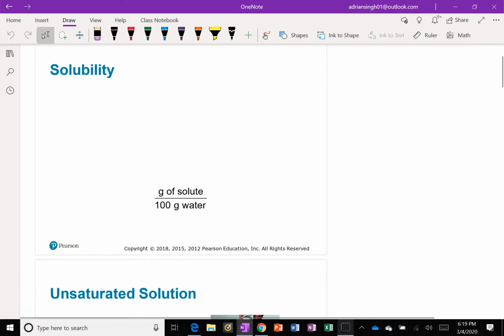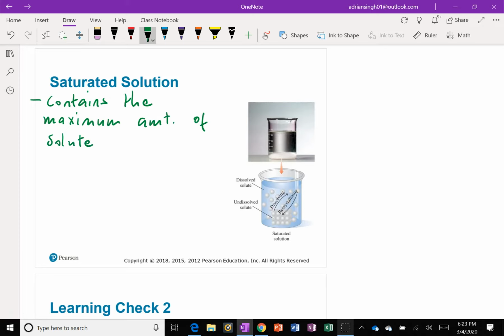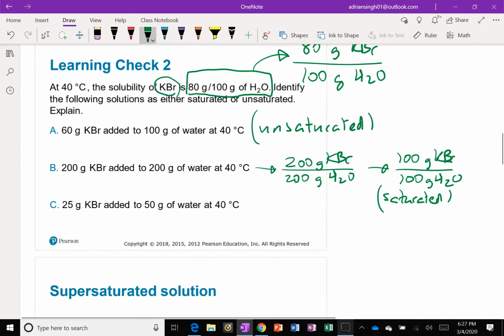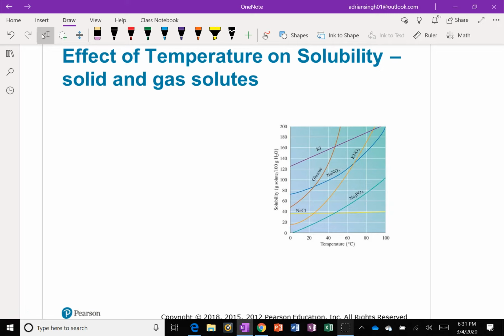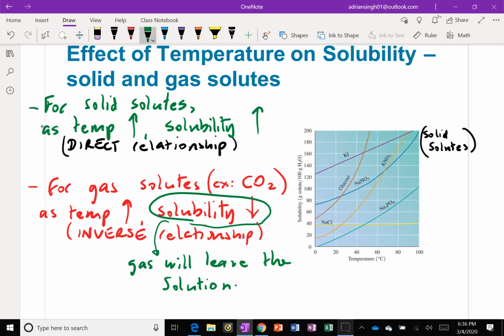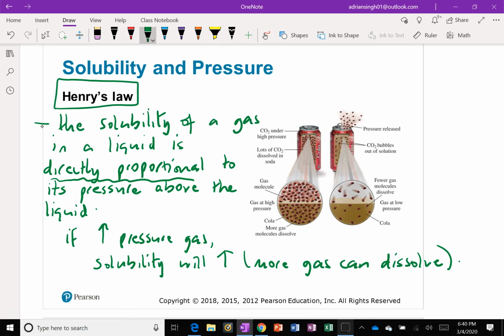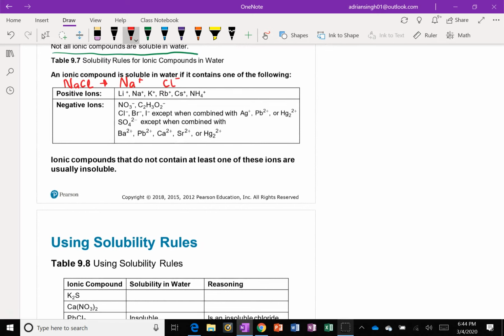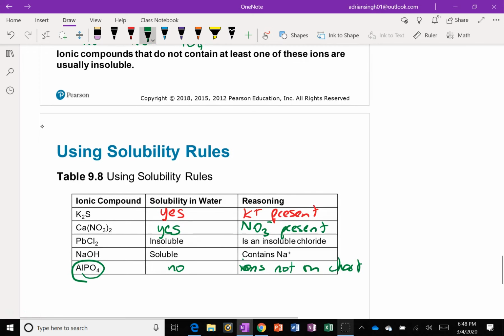1154 Solutions - Solubility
8:36-32:02 formn of soln
32:31-1:01:47 solubility
1:02:33-1:14:30 soln conc